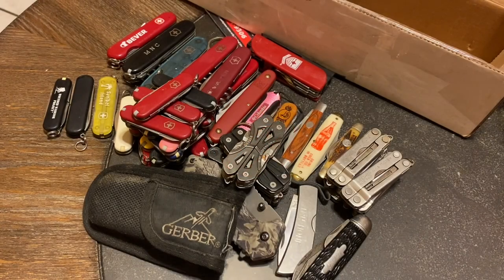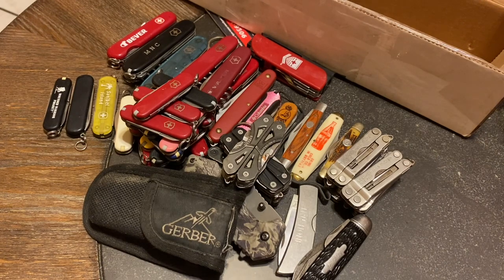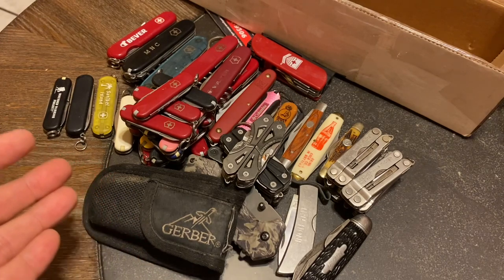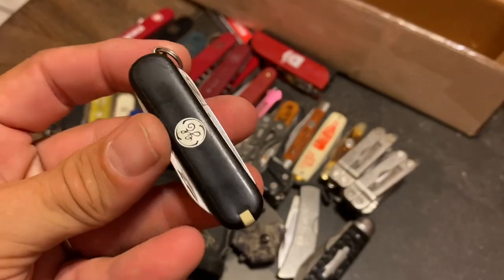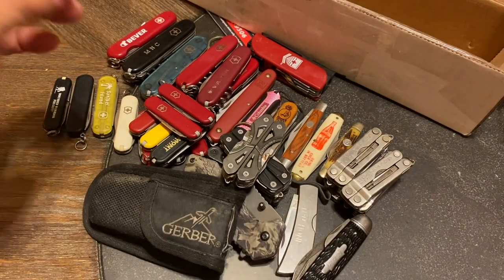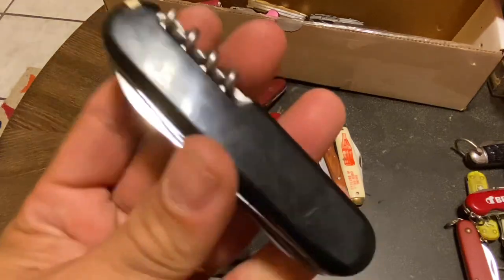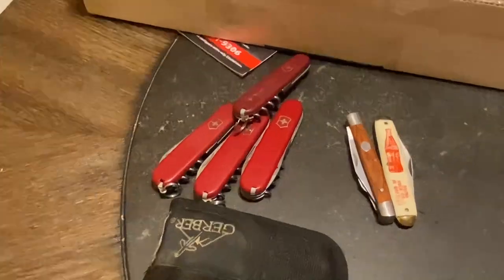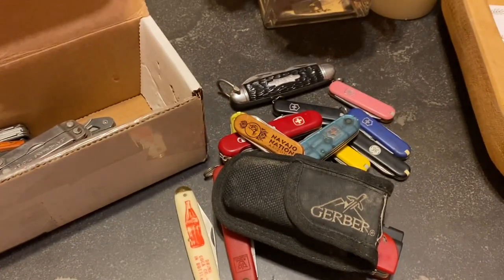TSA EBay Knife Lot Best Scores Finale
This is the final video! This is the best this knife lot had to offer, tell me what you think :)